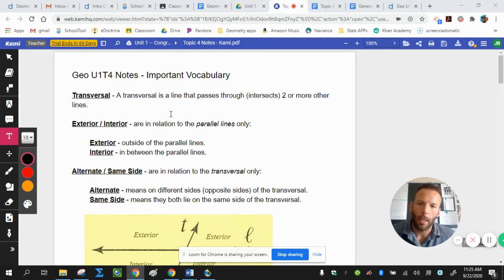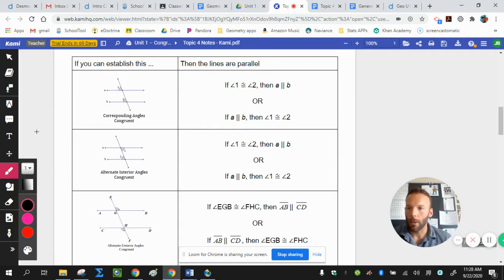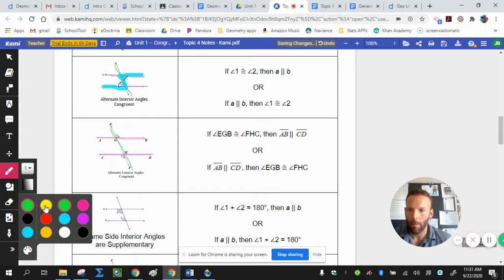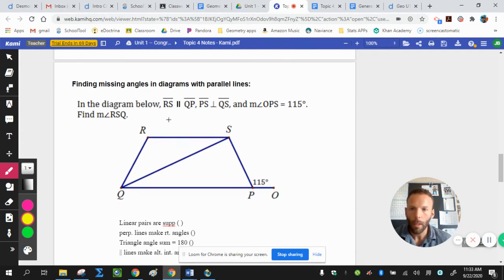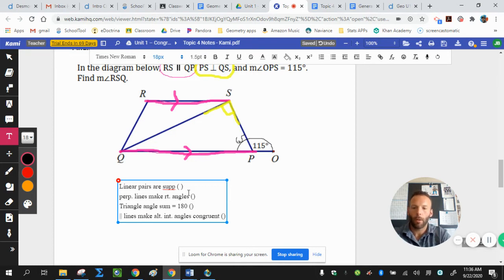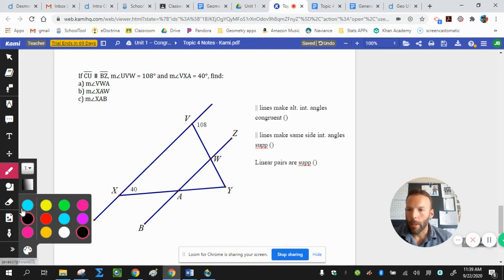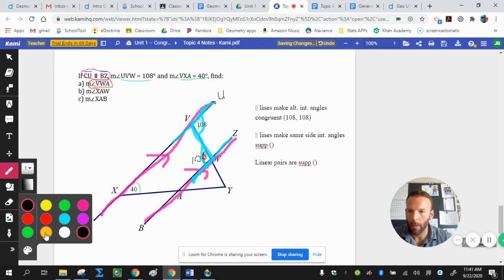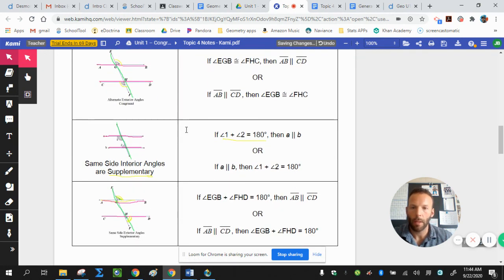Geo U1T4: Finding Missing Angles with Parallel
00:00 - Parallel Lines and Transversal Vocab, Interior/Exterior
01:40 - Angle Relations
08:01 - Example 1
13:09 - Example 2